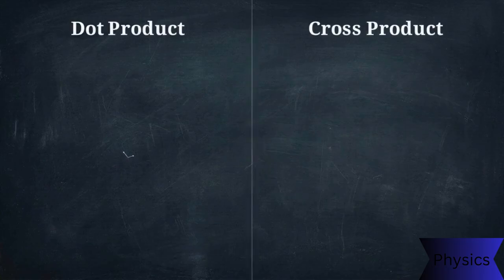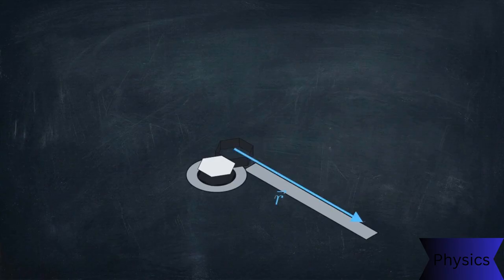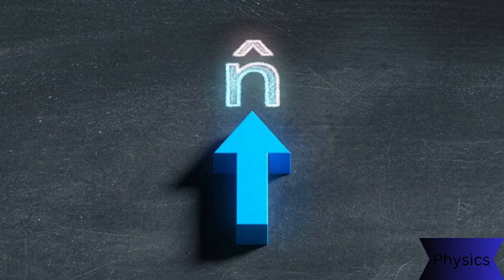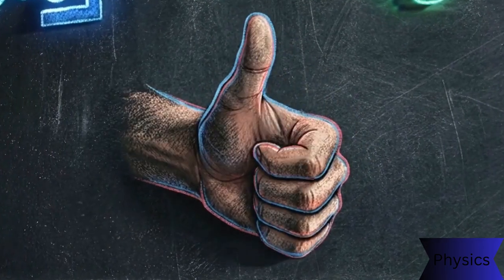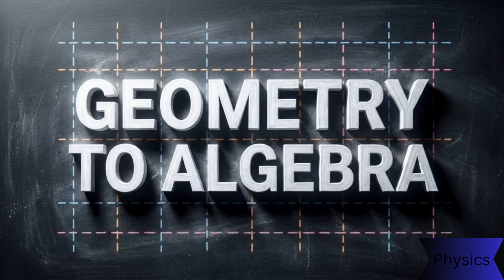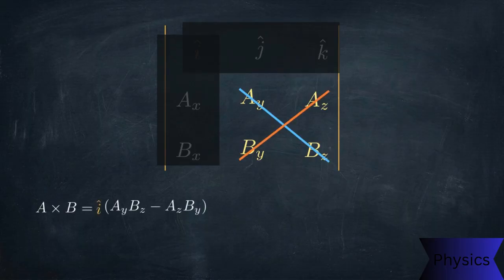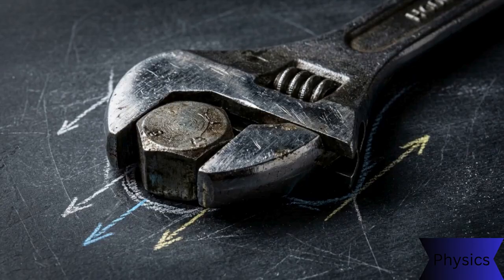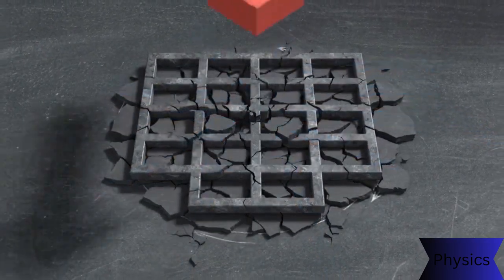Vector Cross Product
Welcome to this detailed mathematical breakdown of Vector Multiplication! In this lesson, we dive deep into the Cross Product, an essential operation in linear algebra and physics.

For book reference, read HC Verma's Concept of Physics, volume 1, chapter 3.

(Lesson concepts, mathematical derivations, and curriculum designed entirely by members. Presentation slides and visual formatting were generated with the assistance of Notebook LLM and Canva to enhance the learning experience.)